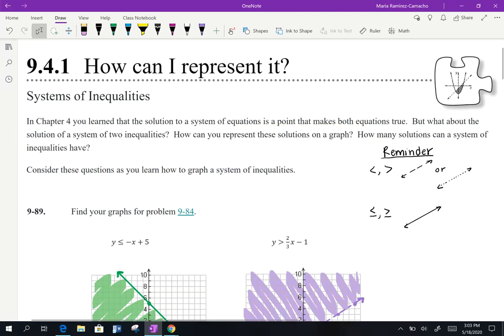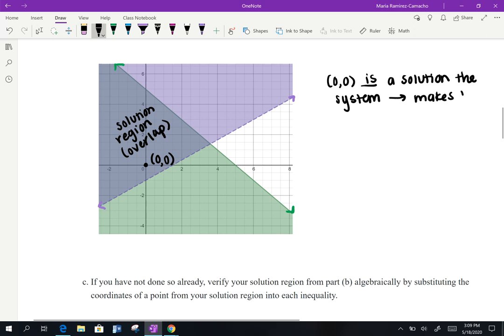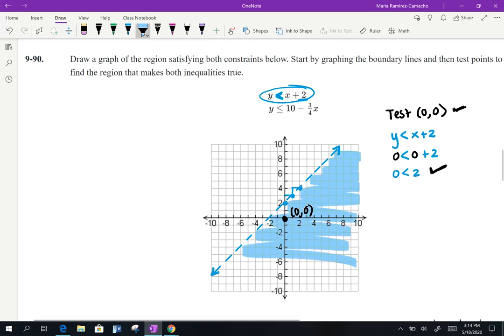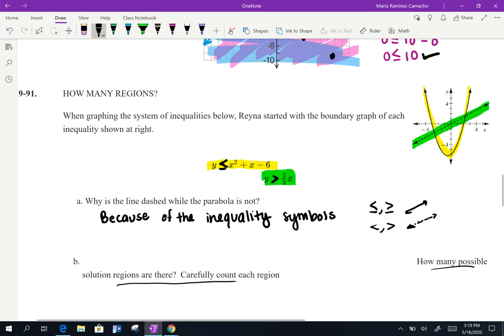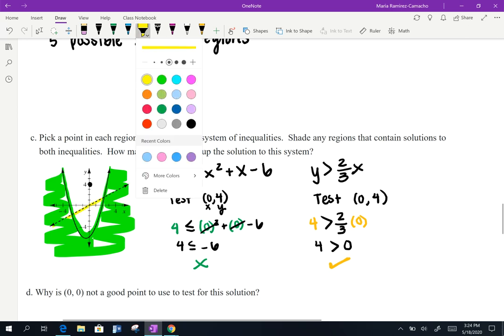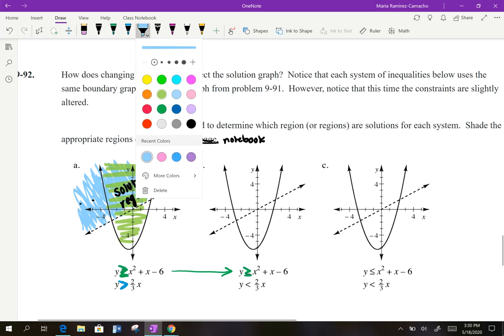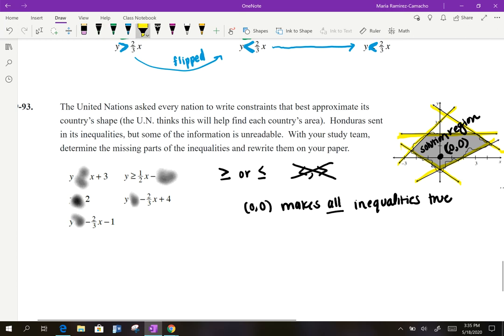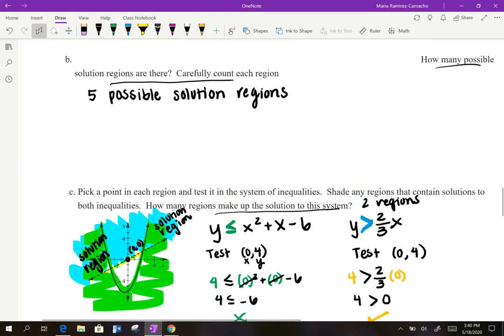Lesson 9.4.1 Notes